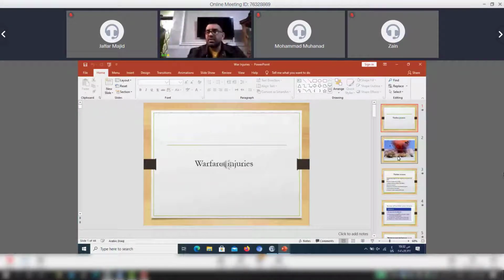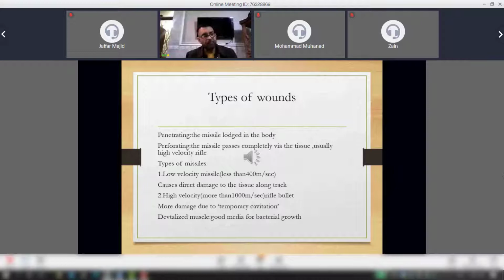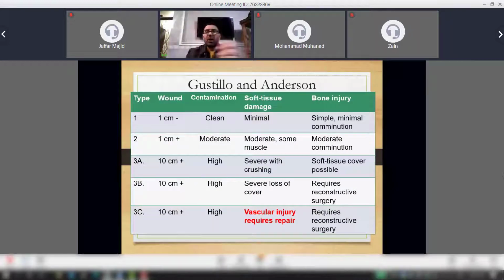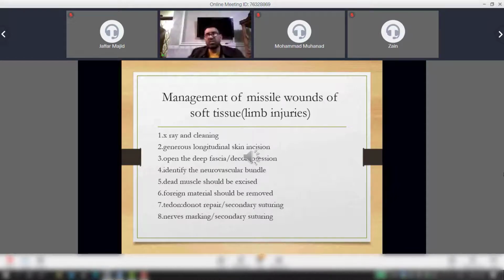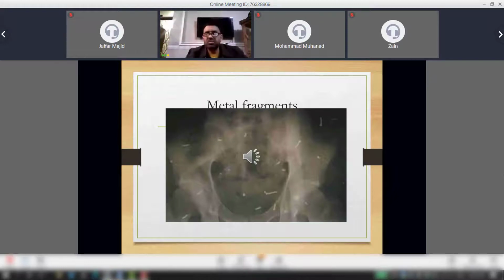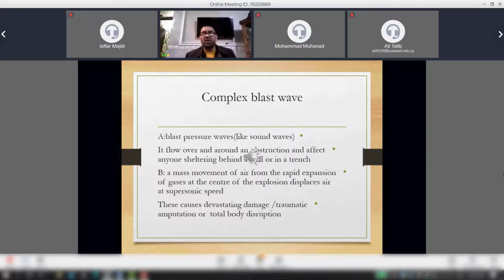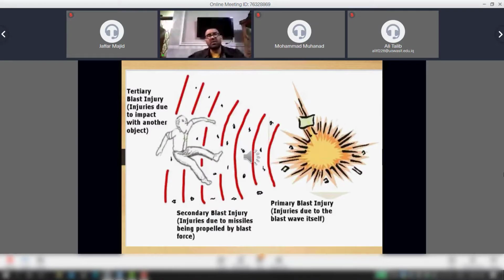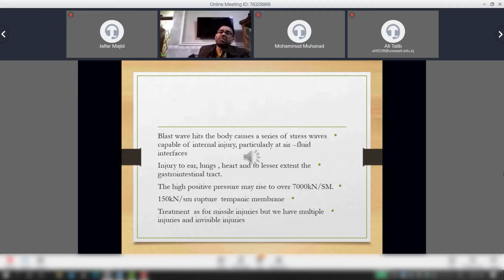War Injuries by Dr.Mohammed Baqir.اصابات الحروب و كيفية التعامل معها و تقليل المضاعفات, د.محمد الشرع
Wasit University/College of Medicine Lectures
5th Stage Lectures/Musculo-skeletal Care Block / 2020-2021
Orthopedics
رابط المحاضرة

Lecture 1 War Injuries- Types & How to deal with the injuries in proper way and to save lives,  (22/12/2020) By Dr.Mohammed Baqir Al-Sharaa
محاضرة عن اصابات الحروب - انواع الاصابات و كيفية التعامل معها بالطريقة المناسبة لانقاذ الارواح خلال المعارك و التقليل من المضاعفات قدر الامكان - ... بواسطة الدكتور محمد باقر الشرع.
 تدريسي في كلية الطب/ جامعة واسط
مادة الكسور للمرحلة الخامسة في كلية الطب دفعة 11/جامعة واسط/ الكورس الاول